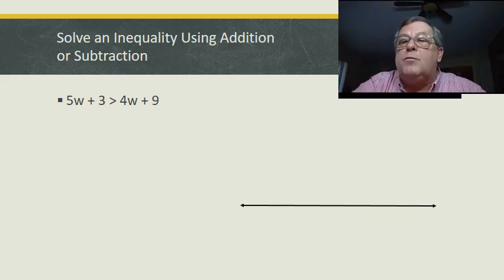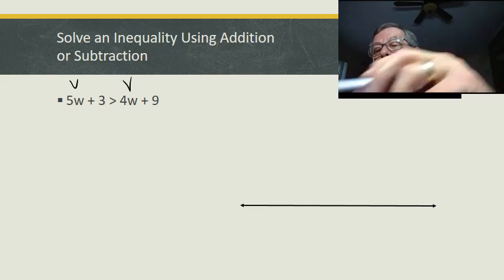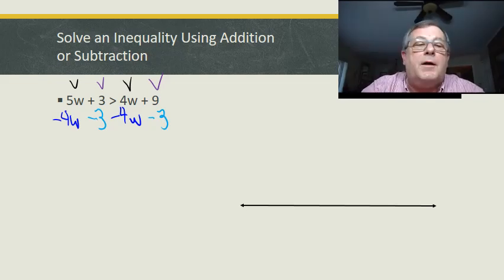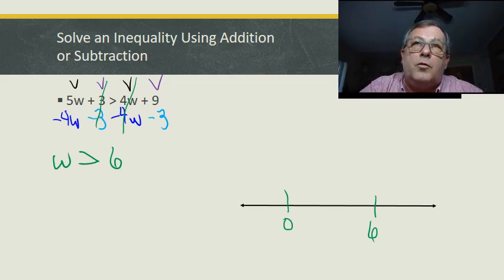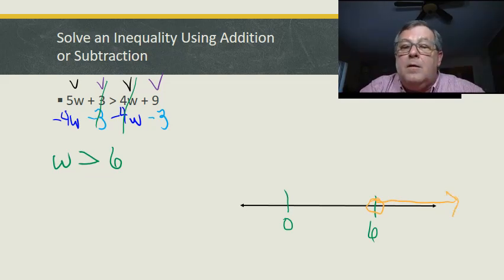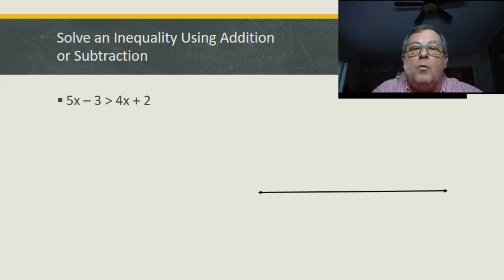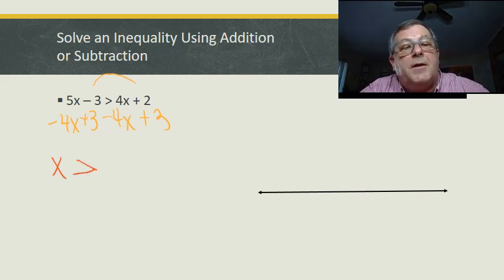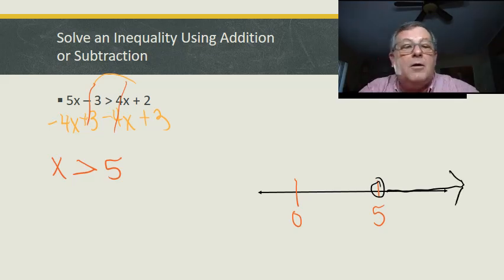Solve an Inequality Using Addition or Subtraction